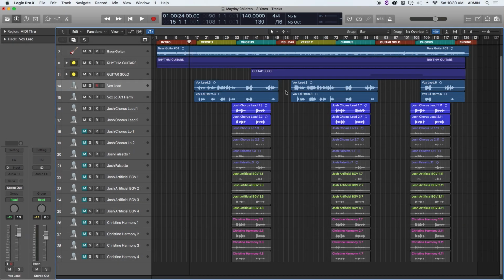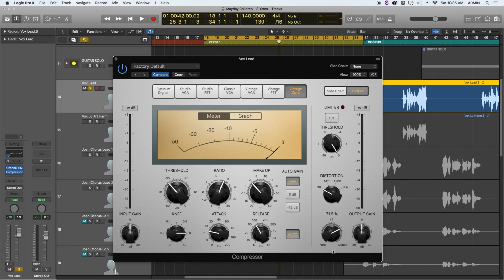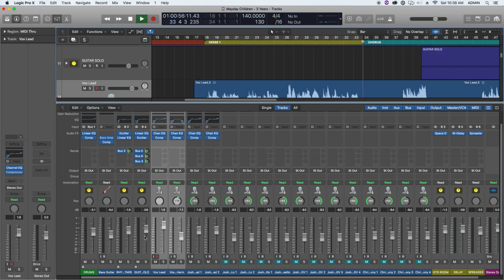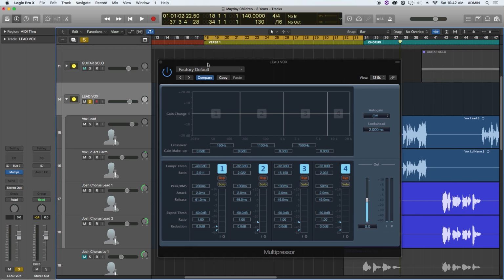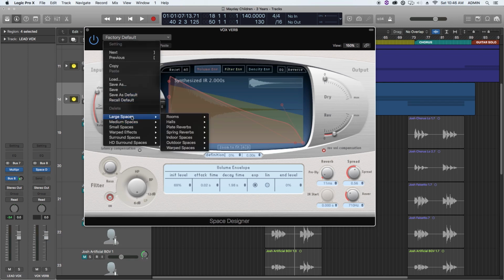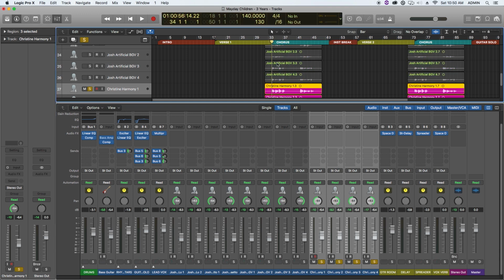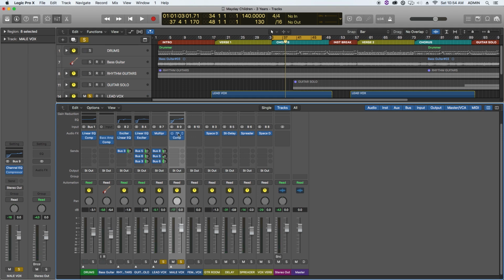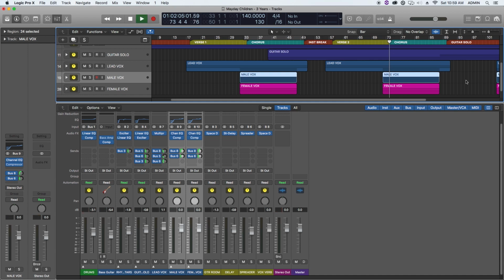LOGIC PRO X 101 - #11 Mixing Vocals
PURCHASE/DOWNLOAD THE SESSION HERE. MAKE SURE YOU HAVE LOGIC PRO X 10.3 INSTALLED!